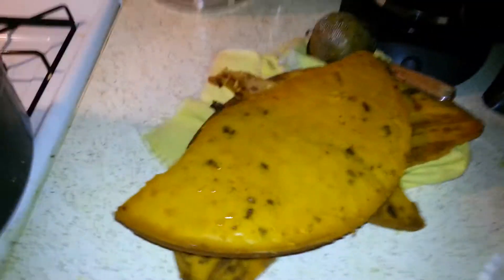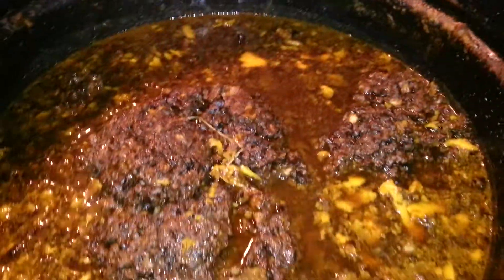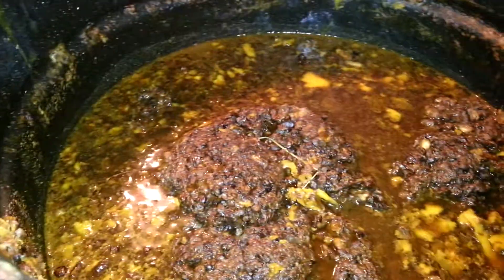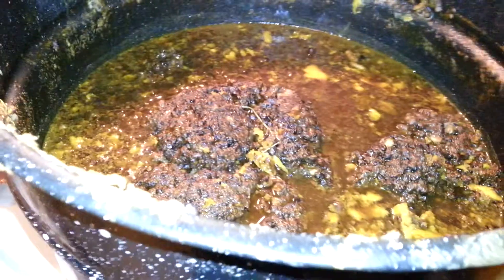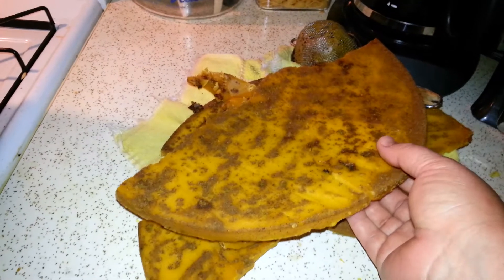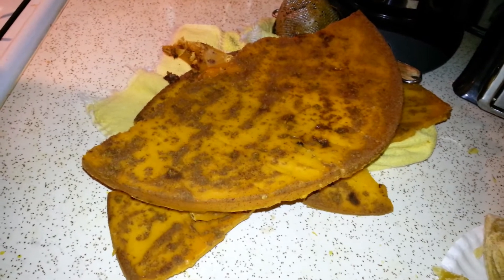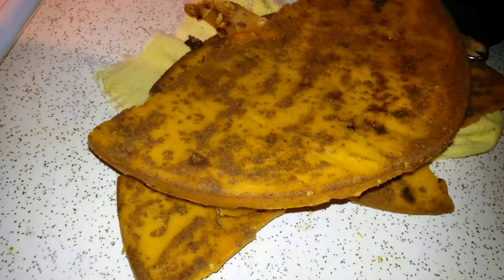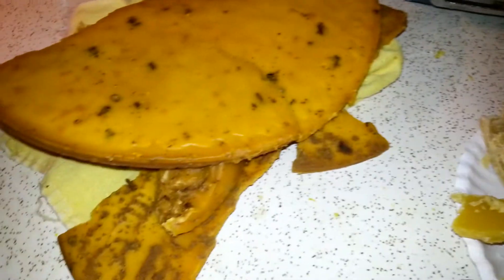Refining beeswax part 2